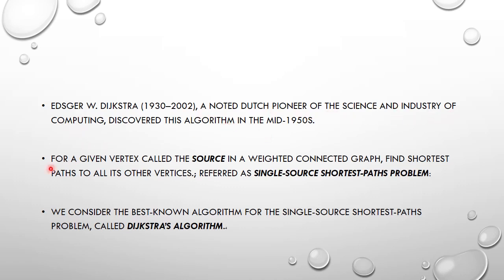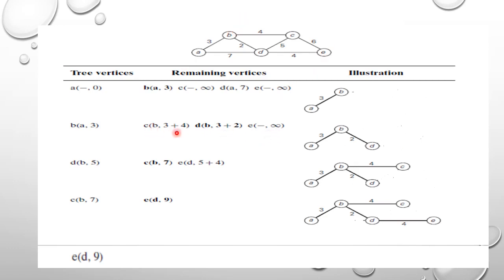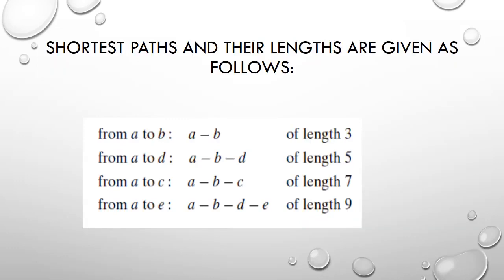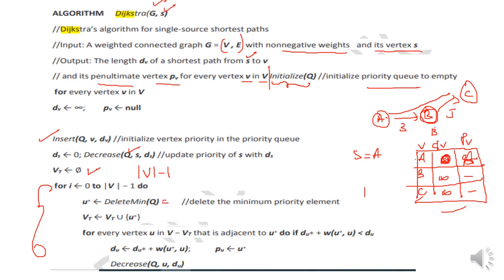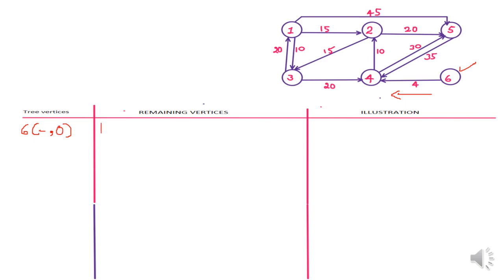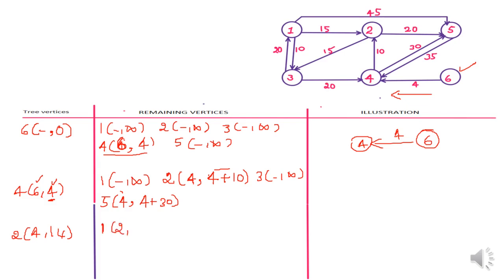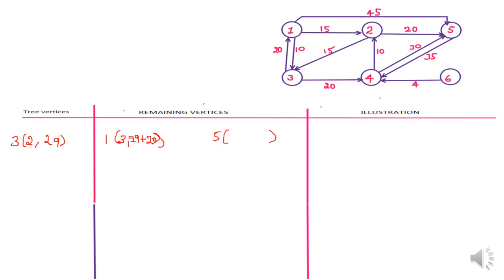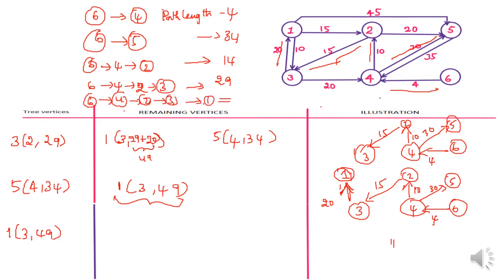VTU DAA18CS42 M3 L7 DIJKSTRA'S ALGO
Here You can find the explanation on Single Source Shortest Path Algorithm-Dijkstra's Algorithm.

Text Reference:
1.Computer Algorithms/C++, Ellis Horowitz, Sartaj Sahni and Rajasekaran, 2nd Edition, 2014, Universities Press
2. Introduction to the Design and Analysis of Algorithms, Anany Levitin:, 2nd Edition, 2009. Pearson.

Name:  Geethalaxmi
Department :  Information Science & Engineering
Semester:  4